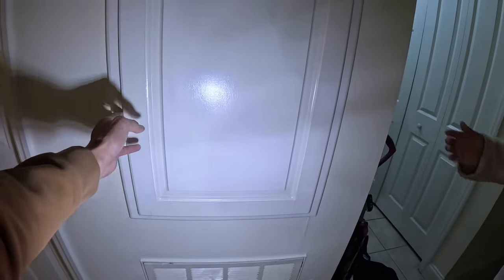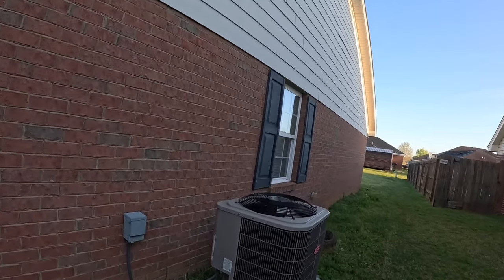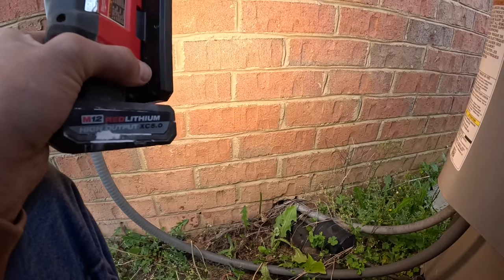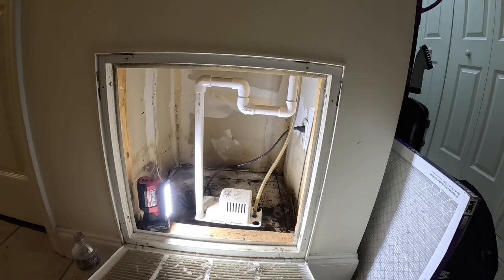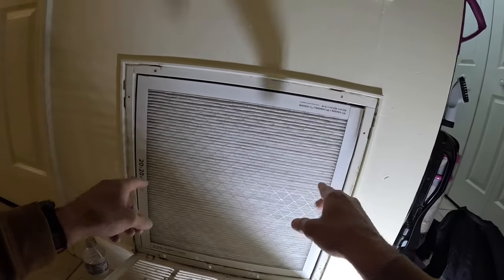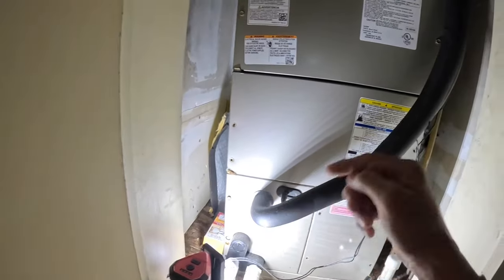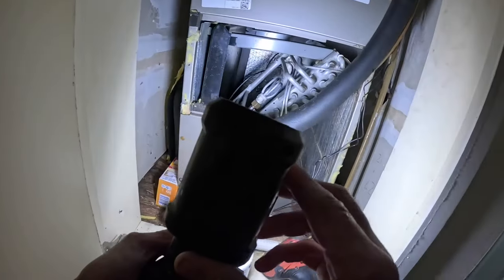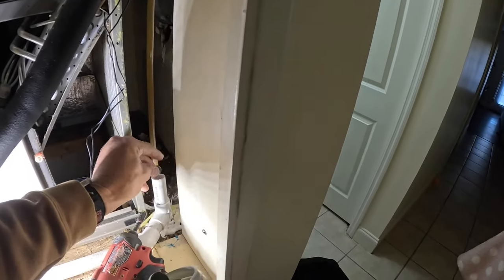Investigating Report of Mold And Water in The Closet!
In this video I visit a customer who was flipping out about moisture and mold!

3-Amp Breaker
1/4” adapter for Wiha Torque Screwdriver